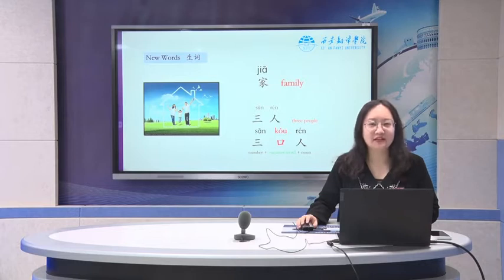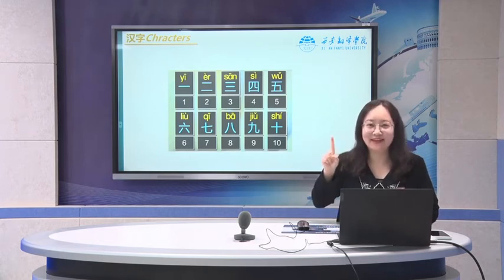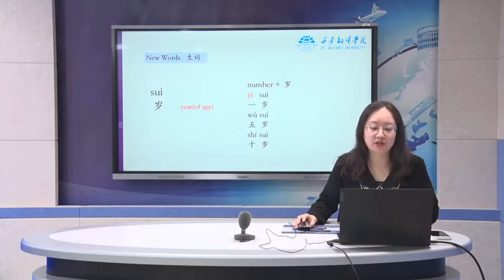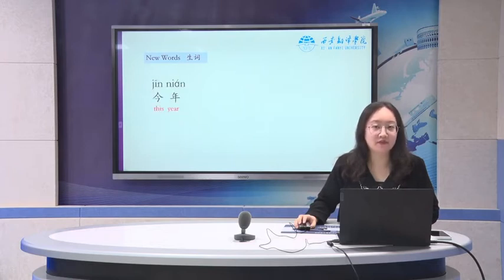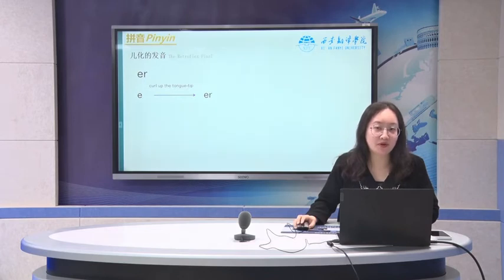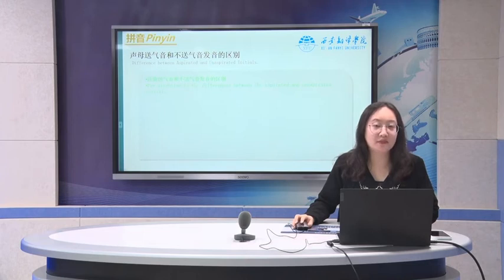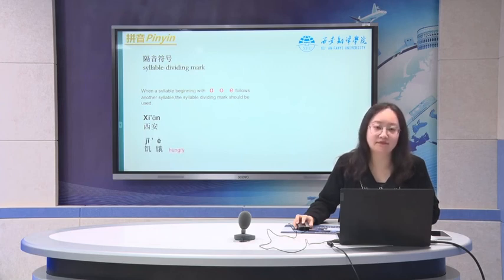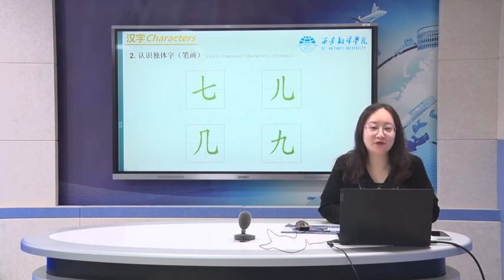Lesson 5: Her daughter is 20 years old this year 第五课：她女儿今年二十岁 “译”起学中文—汉语课程（英文版）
► Full Playlists “Learn Chinese Together - Language courses (English version） “译”起学中文—汉语课程（英文版）"